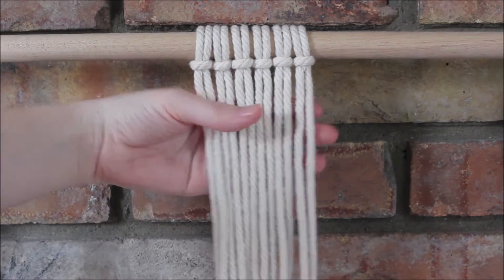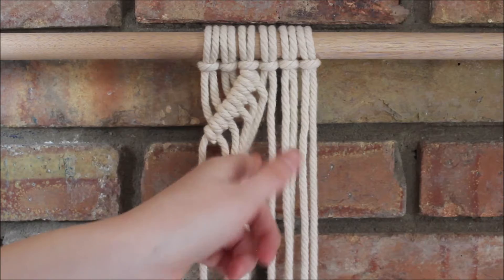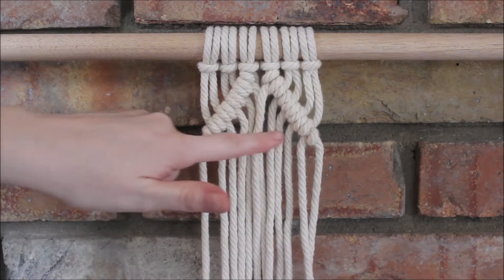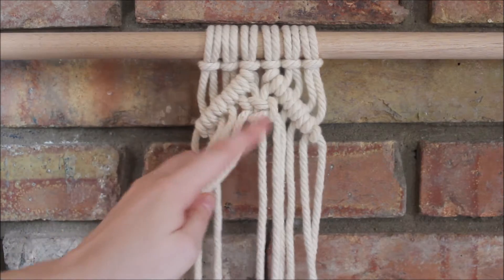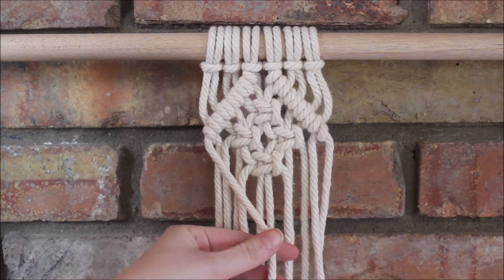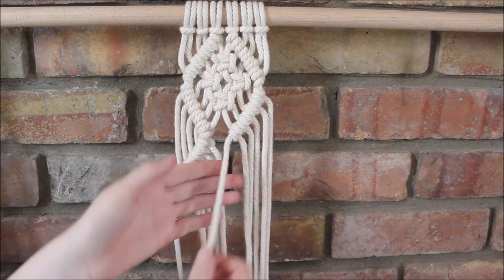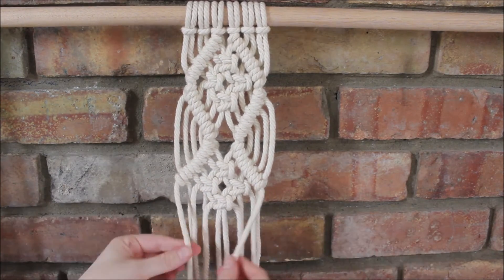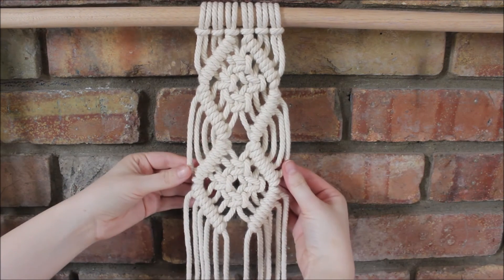DIY Macrame Geometric Pattern for Wall Hangings | Open Diamonds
This macrame tutorial is a geometric pattern that you can add to your macrame wall hangings, plant hangers, or other projects. Its made using double half hitch knots and square knots.